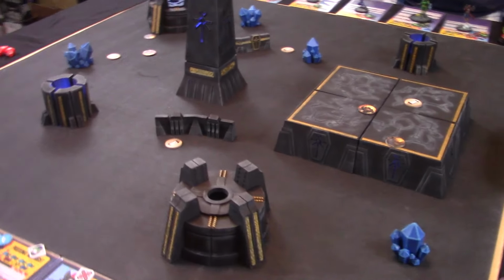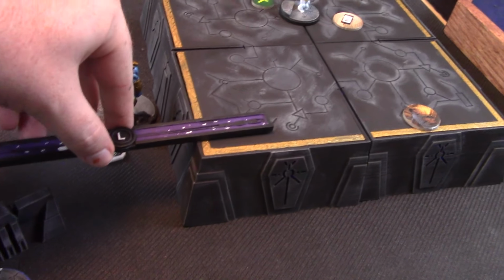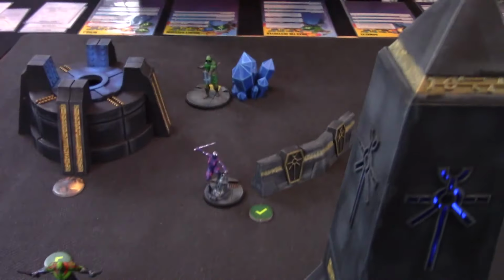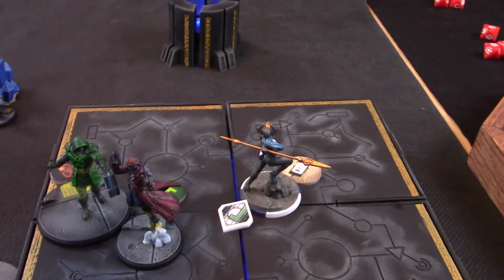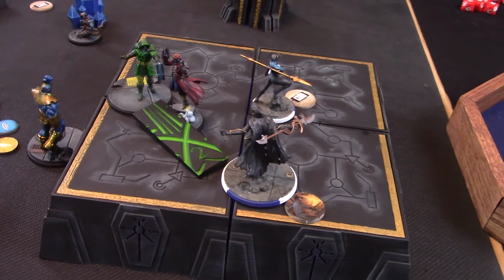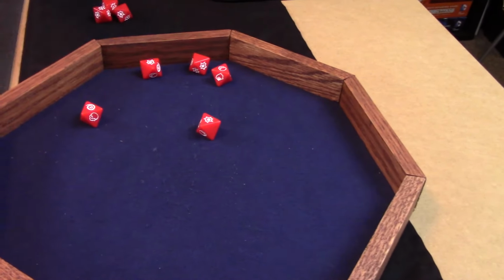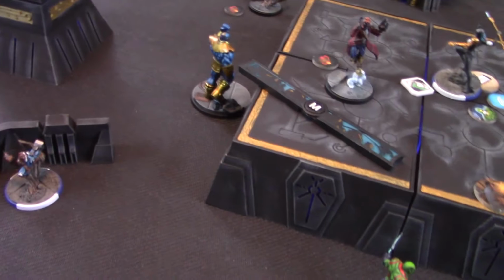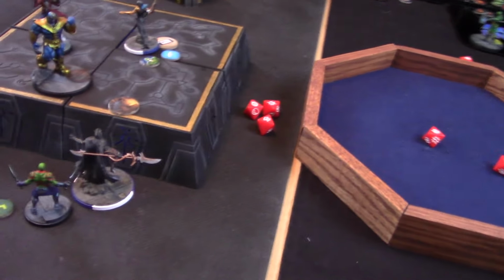Marvel Crisis Protocol Battle Report: The Black Order Vs. The Guardians of the Galaxy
It was inevitable Thanos has come and his minions with him, one of them looks a bit like a Raccoon though. This week I finally get to try out the Black Order against their their main opposition from taking over the Galaxy. Or well that is at least what the name implies.